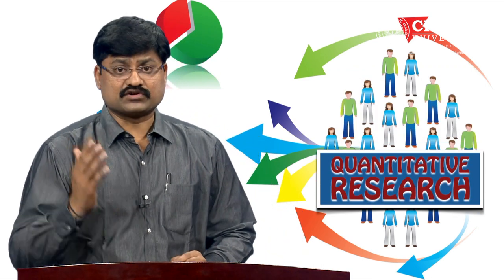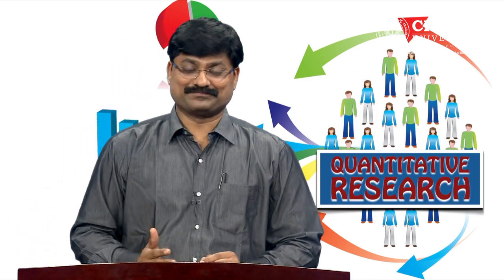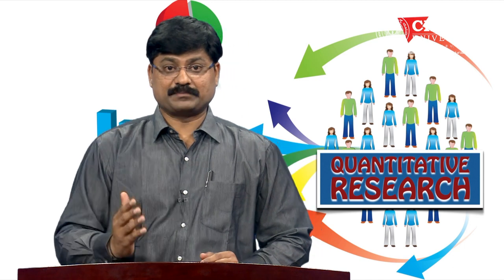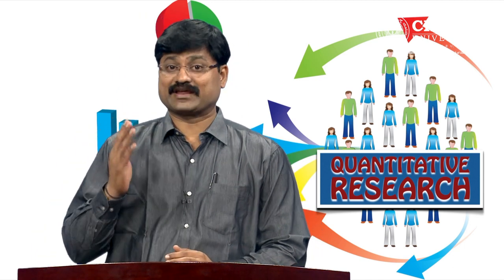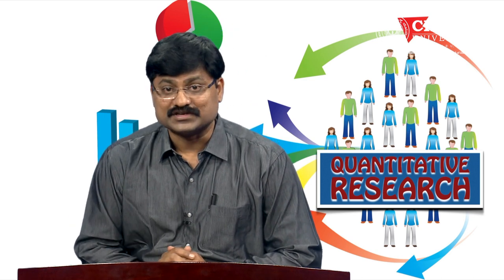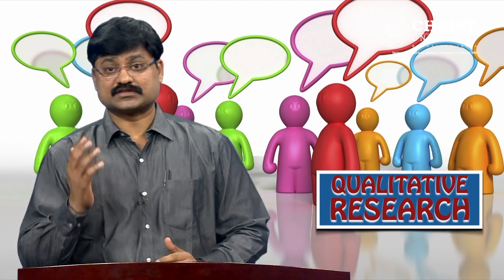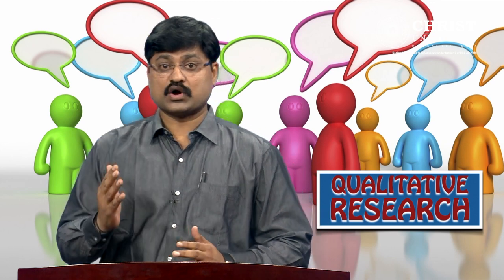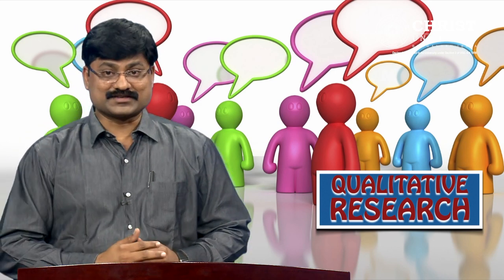Research methodology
Research methodology Computer Science Dr. Kirubanand V B, Department of Computer Science, 2016 -17